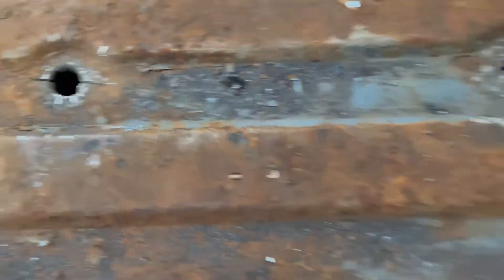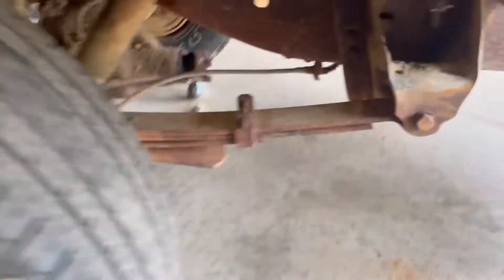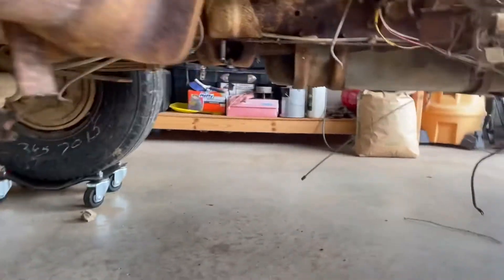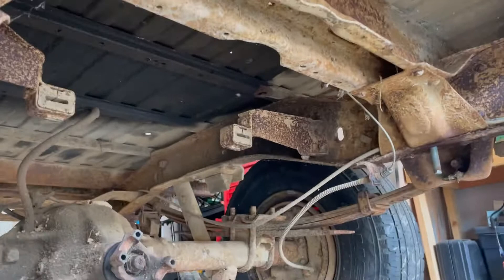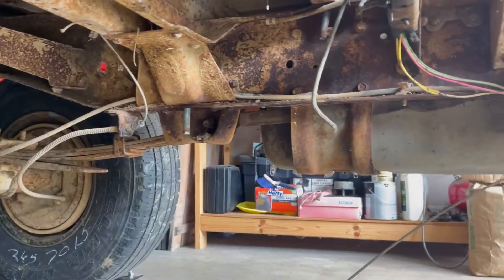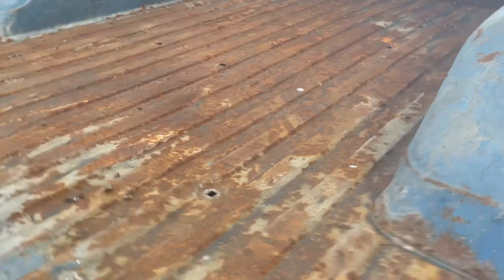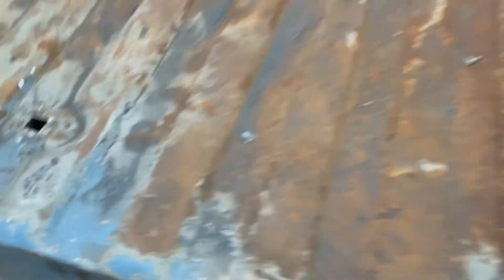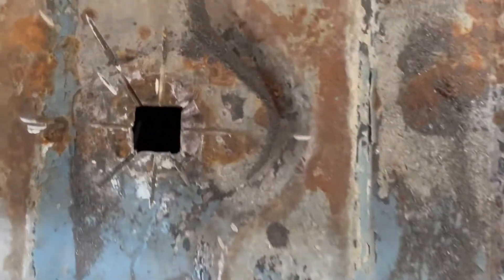Bed floor bolts are out, 82 C-10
In this video I discuss how I removed the bed floor bolts.  I haven’t need the death wheel much for this tear down, but it saved me some time removing the bed floor bolts.  Hope you enjoy the video.